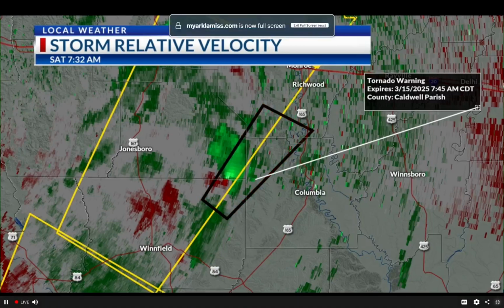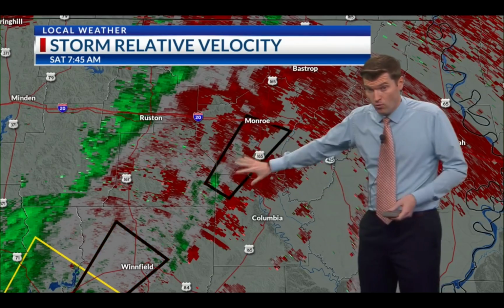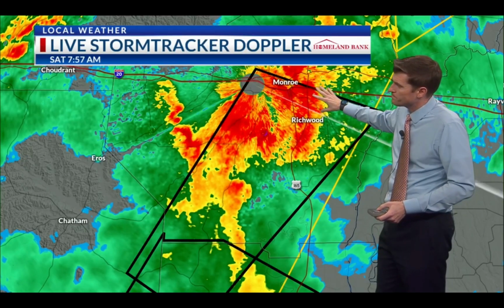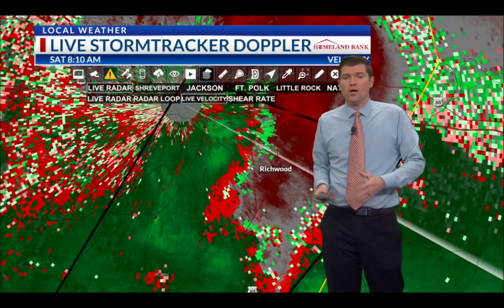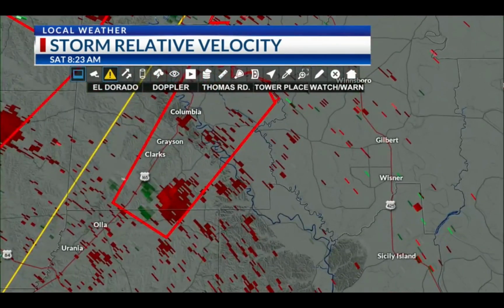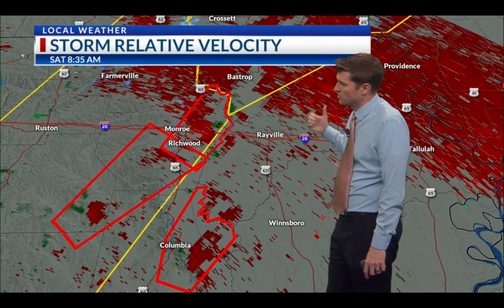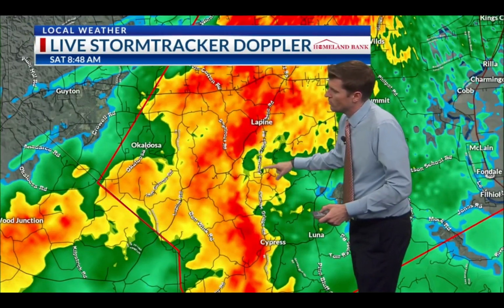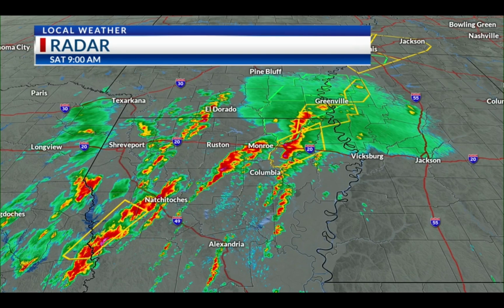KTVE NBC 10/KARD FOX 14 Severe Weather Coverage March 15, 2025